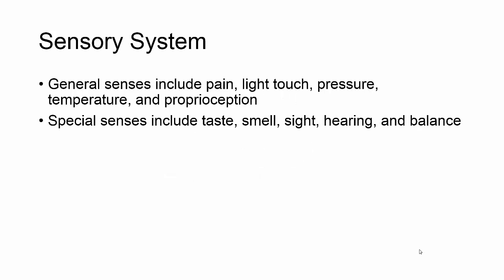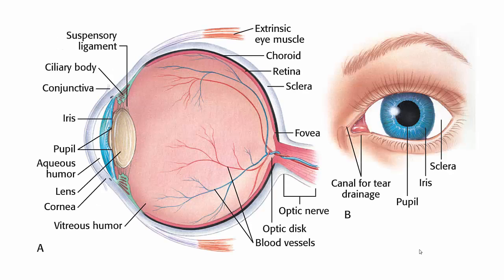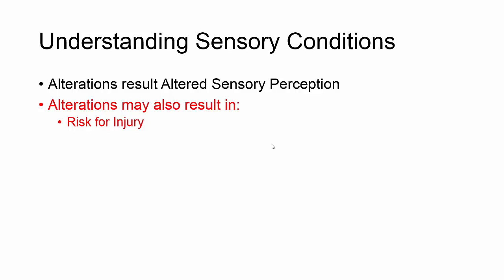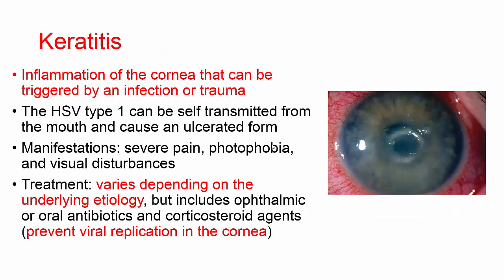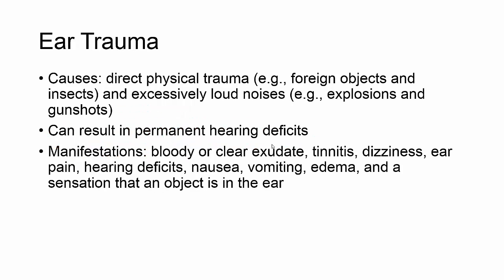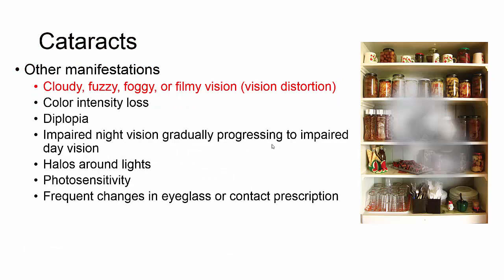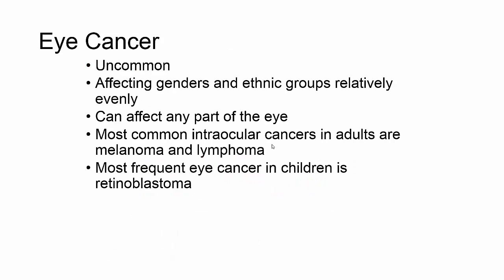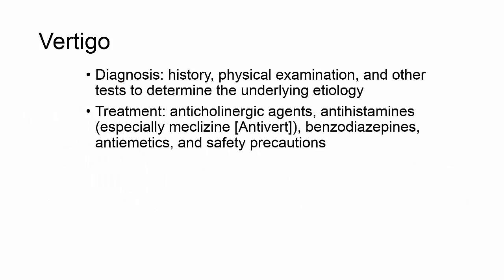Unit 7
Patho - Ch 14